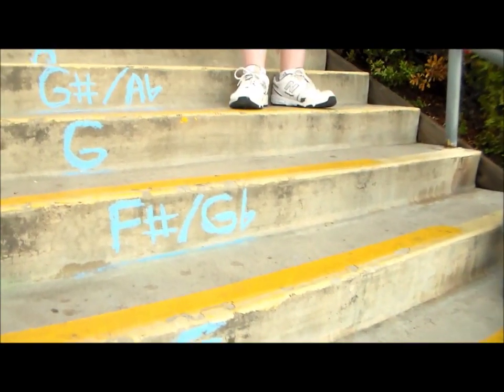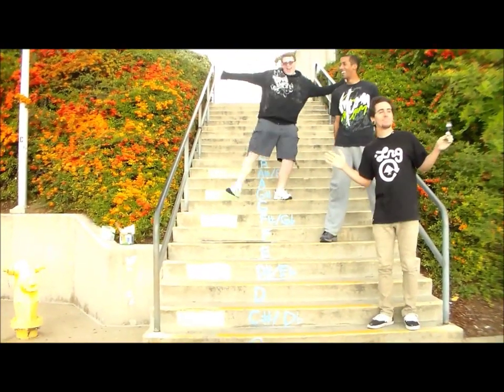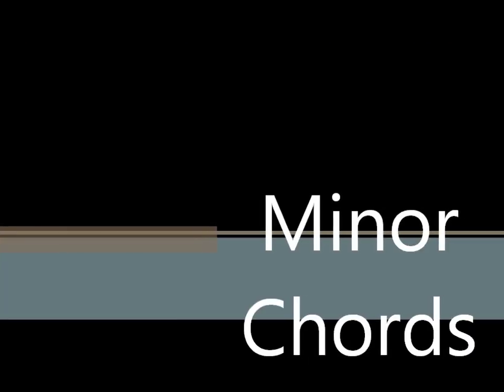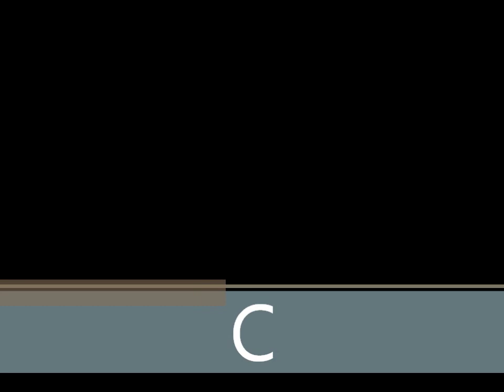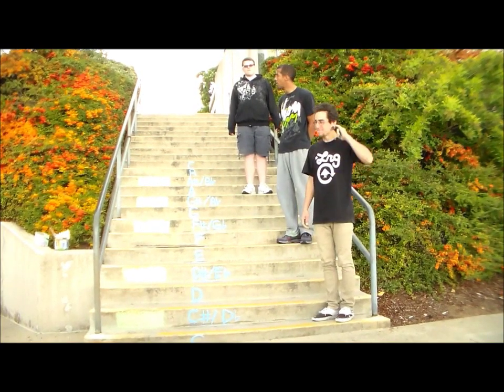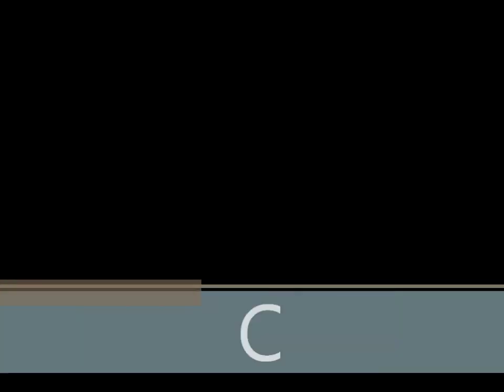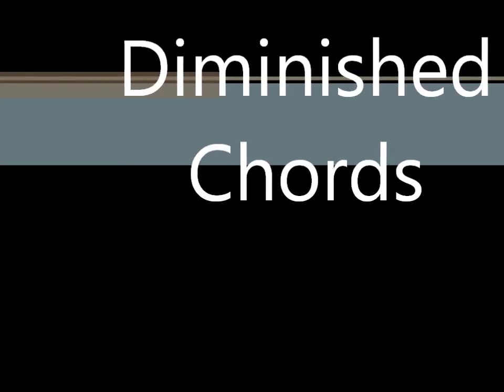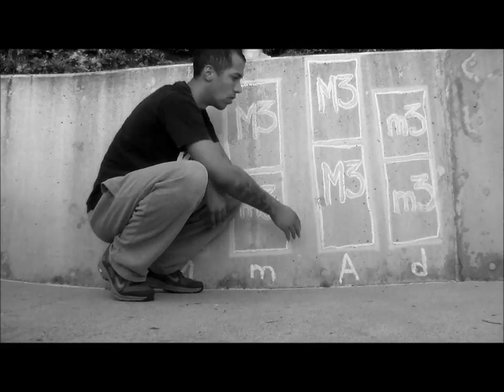Chords Music Project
Final edit. For Music Theory 1, Dr. Ramstrum, San Diego Mesa College